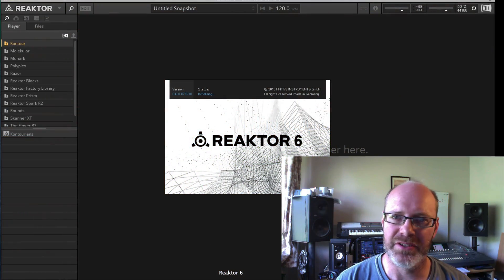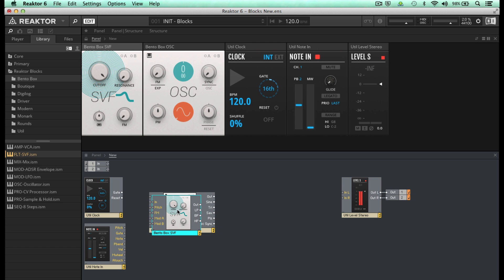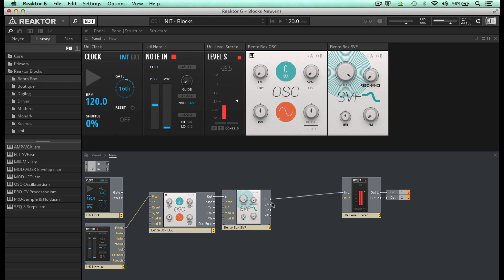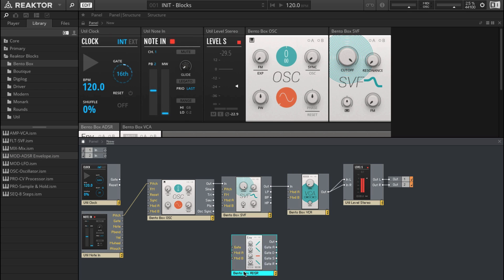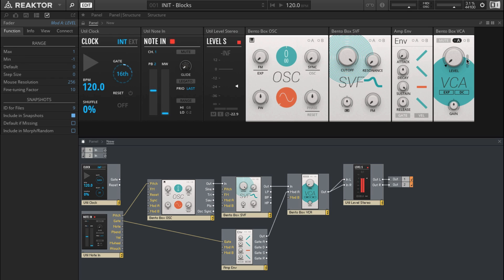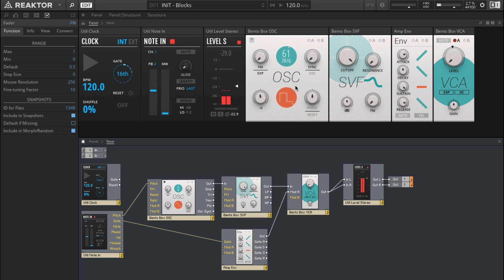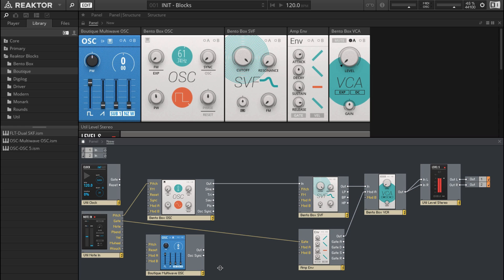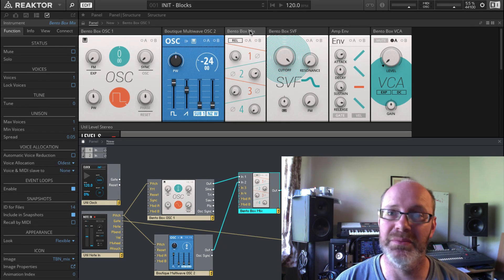Reaktor 6: Introduction to Blocks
Find out more about Reaktor on our Sound Design module, part of our Diploma courses
PB instructor Dan Herbert takes a look at Blocks, part of Reaktor 6.